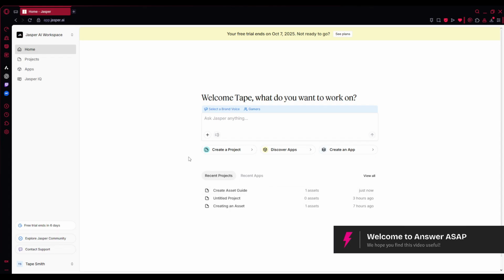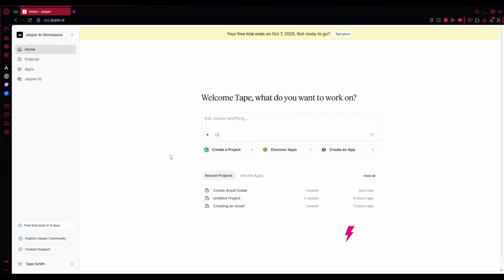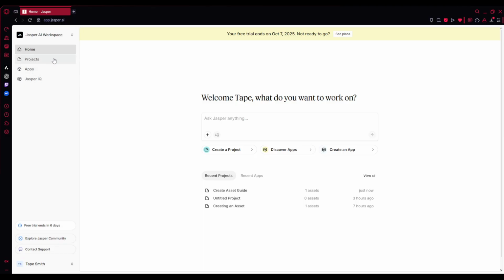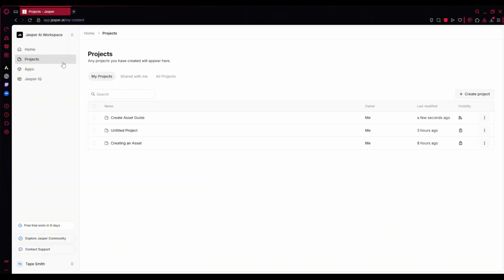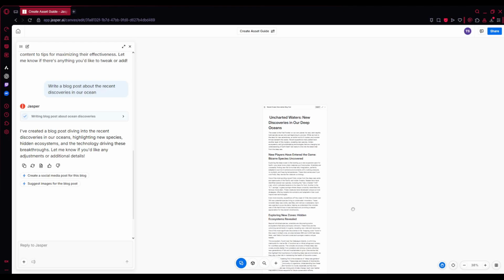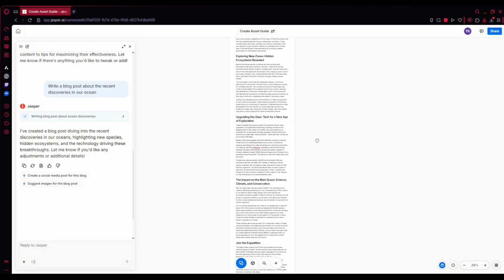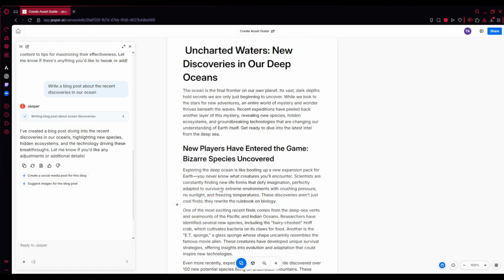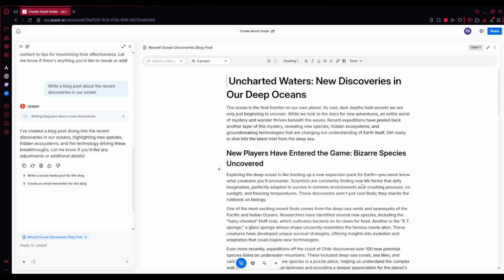How to NAVIGATE AN ASSET in Jasper (Step by Step)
Learn how to navigate an asset in Jasper to efficiently browse and manage your AI-generated content library. Please consider liking the video and letting us know if you have any comments, ideas or questions, we really appreciate any feedback! We have plenty of other tutorials on our channel so come and see if we can help you with anything else :)